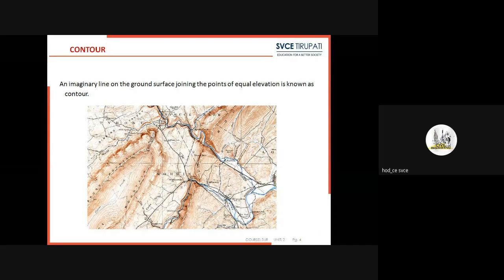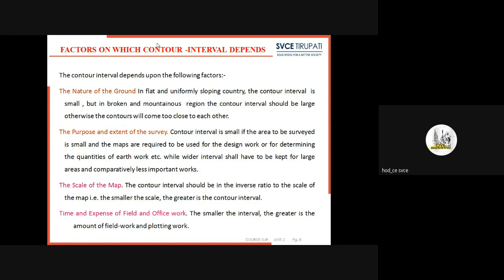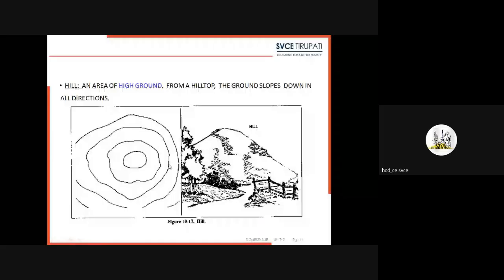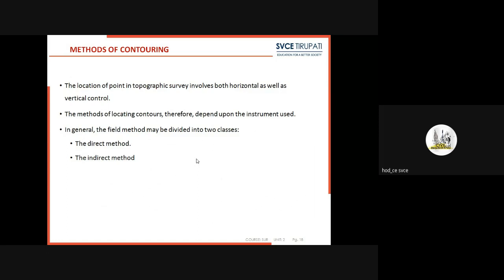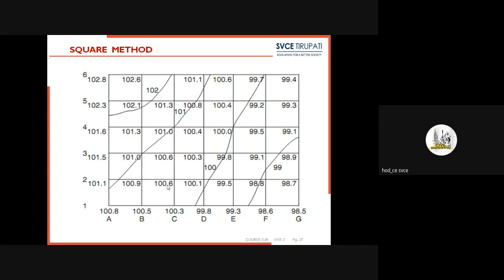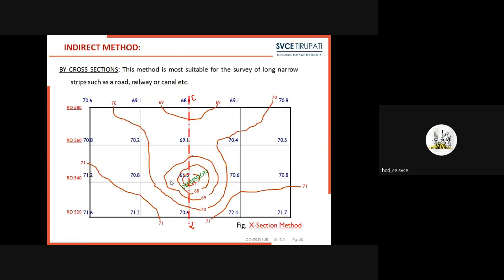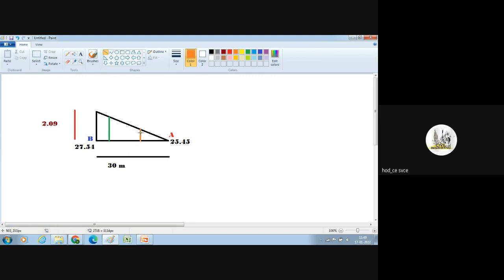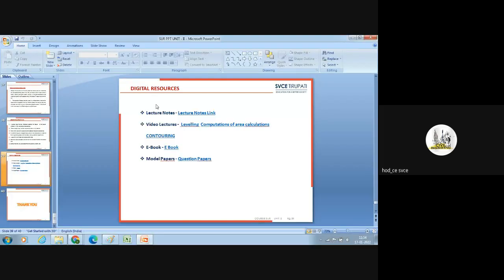surveying Lecture 1